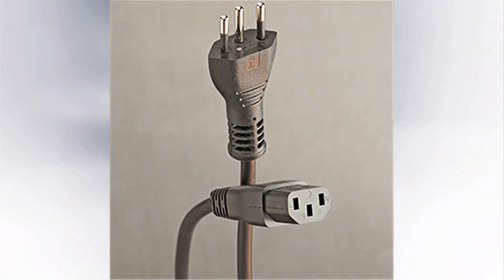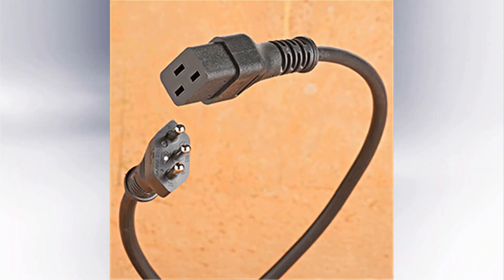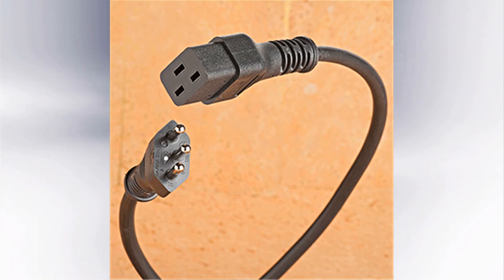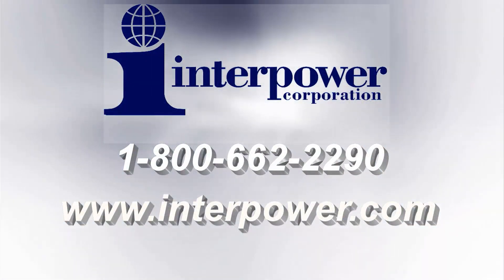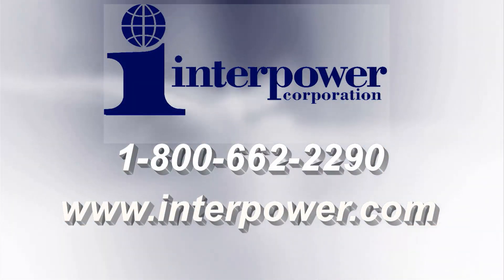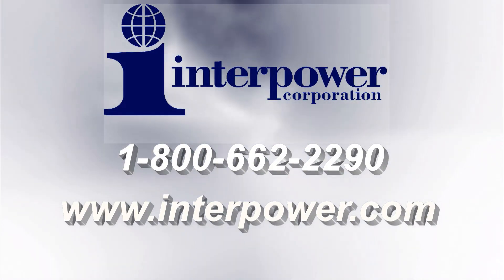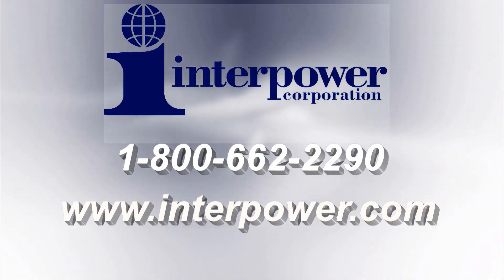Interpower - Designing for Brazil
Hello! I'm Ralph Bright, Vice President of Marketing with Interpower group of companies.  And with me today is Ron Barnett. Ron is the Project Manager for Interpower group of companies. Ron Thanks for joining me today.
Thank You Ralph.
Today I'd like to discuss designing for Brazil and what designers need to know.  So I guess I'll just start off right there.  What does a designer need to know when he's exporting to Brazil?
Well, there's a relatively new standard called NBR 14.136 which went into effect on January 1, 2010.  This is a standard from the Brazilian agency in metro and that standard was put in place to set up requirements for plugs and receptacles.  This standard is based on International standard called IEC 60906-1 which was developed to encourage countries to work on establishing a common plug and receptacle format for global use.
Okay, so what are the ratings of these plugs and receptacles and is there is there more than one?
Yes it is. Actually these are rated as Class 1 and Class 2.  Class 1 being a grounded version of this plug and Class 2 being an non-ground version. The electrical rating for these is 250 Volts AC at 60 Hertz.  Now, there are two versions of the plug. There is a 10 amp version and a 20 amp version.  The 10 amp version has 4.0 mm is partially insulated pins and there are two versions of this.  There was a Class 1 and Class 2 version of this also.  The 20 amp plug (there is a two versions also again) Class 1 and Class 2 being the grounded and the non-grounded.  This has a slightly larger pin. That pin diameter is 4.8mm compared to 4.0mm for the 10 amp plug.  Both these plug types have a common body.  That body requirement is set forth in the Brazilian standard in BR 14.136, and the pin difference diameter is really the only difference between those two plugs.
Now in looking at the Brazilian plugs that we have manufactured here at Interpower, the the plug looks very very similar to the Swiss plug.
Are they the same?
No, they're not. They're very close. They're both based on the standard I mentioned before IEC 60906-1.  The Brazil plug does resemble the Swiss as you mentioned, but the pin alignment is slightly different.  Both plugs now have partially insulated pins which makes it very similar also.
Okay, now why do they specify the insulated pins and what does the insulation really do?
This is a safety measure that was set up to prevent any kind of live contact with the pins.  The partially insulated section is determined basically by how long the pin is, and it is there to ensure that
when you're plugging this pin in or removing that you do not make contact with that with that energized part of the pin.

Now what if I have more questions regarding Brazilian standards?
As of May 2009, there are 65 product categories requiring mandatory certification.  According to Inmetro, the Inmetro website these can be applied to voluntary or mandatory product programs.
A complete list of these products can be found on your website which is currently shown on our screen.
When the manufacturer does apply for the Inmetro Certification, they'll have to remember that they will be working with an Inmetro accredited lab.  This is an independent lab in Brazil that will actually perform the product testing.
Okay, now Interpower just certified their Brazilian power cords and cords sets. Is that correct?
That's correct. We have just announced our own Brazilian 10 amp and 20 amp plugs at Interpower.  These are Inmetro approved and can be molded to any length that we need (1 foot to 100 feet) for example.  We offer a straight C-13 or an angle C-13 cord set on these, or a straight or angled C-19 cord set on these same power cord sets.  If you need a power cord we offer custom stripped links as well.  Interpower does have stranded links available in stock with same-day daily shipment, and also a one-week manufacturing lead time on any length or quantity.
Thanks, Ron.
If you need more information concerning the Brazilian power cords or cord sets at Interpower and/or designing for Brazil, you can contact us at or visit us on the web For Interpower, I'm Ralph Bright. Thanks for joining us!